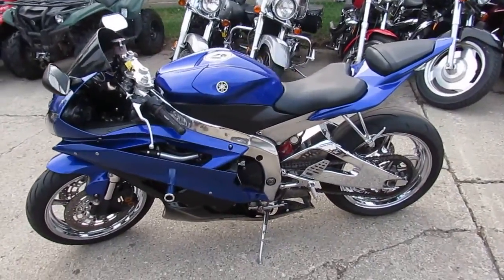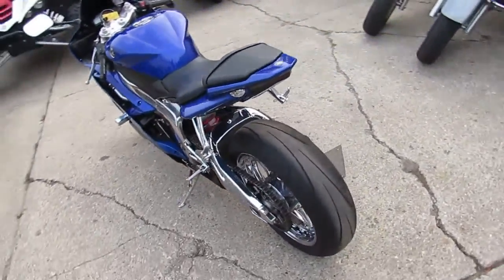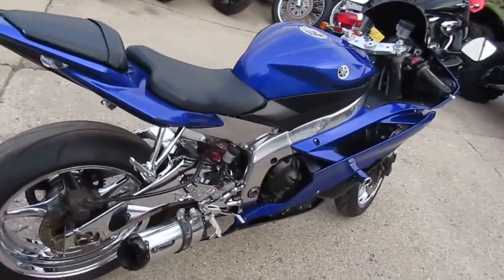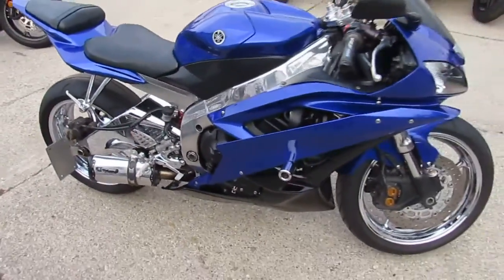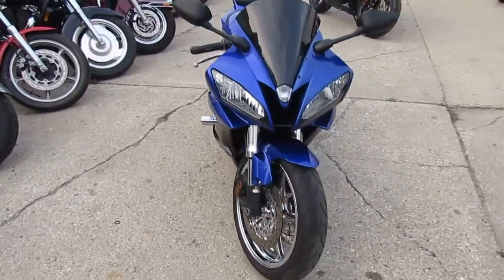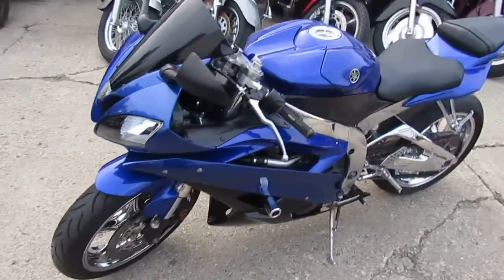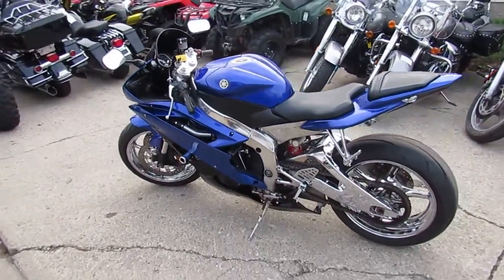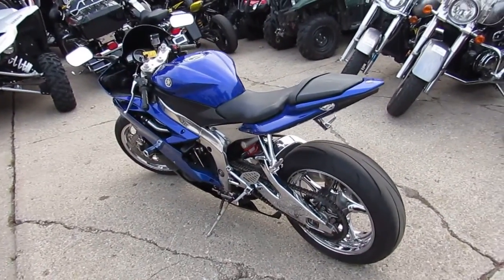2007 Yamaha Sports Bike R6 YZFR6 U3097